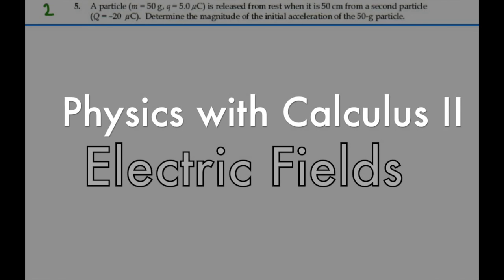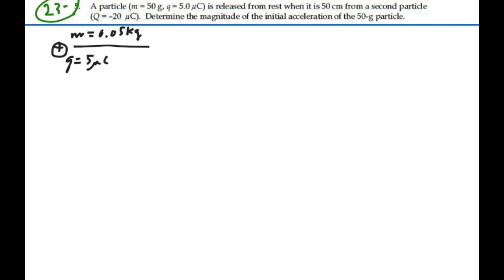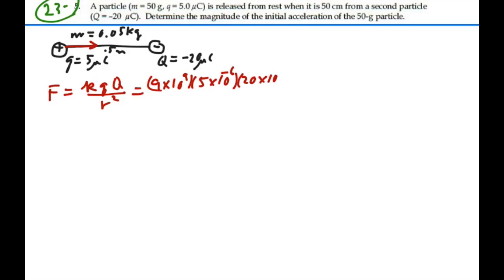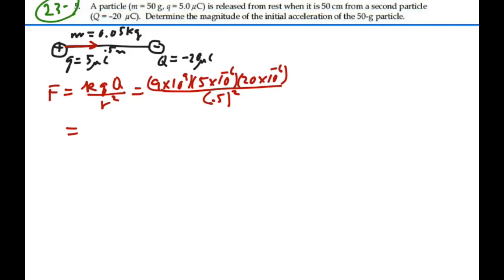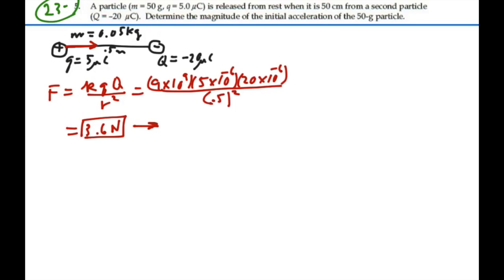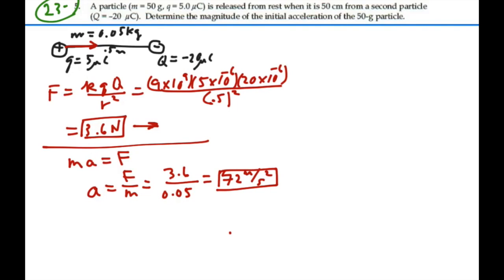Electric Fields_Prob 23-05